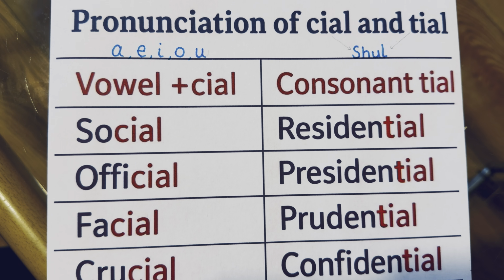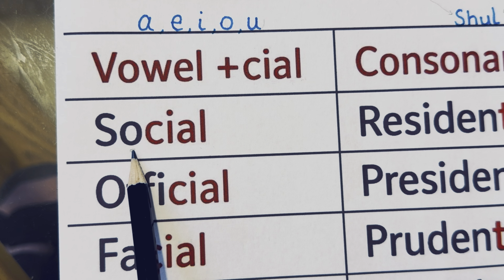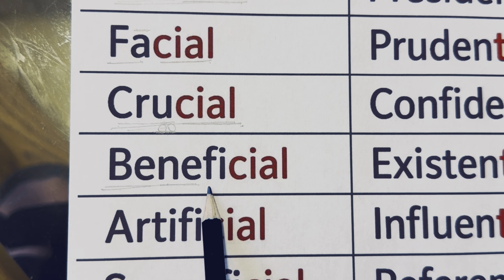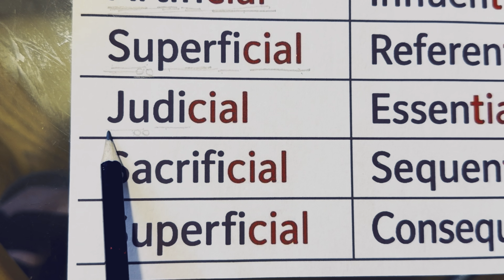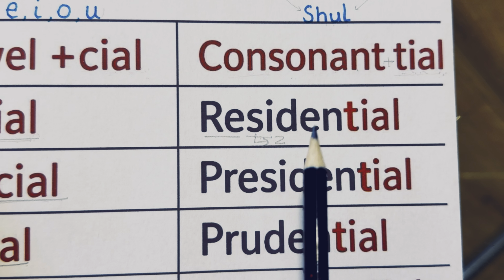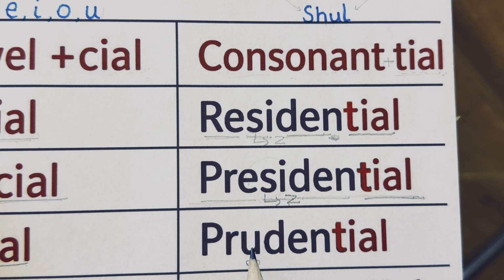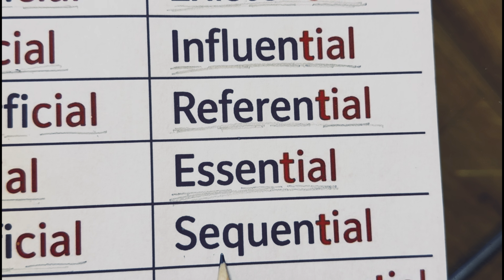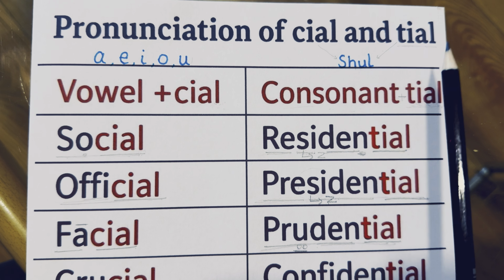English Pronunciation Trick: CIAL & TIAL Words Explained. Easy spelling rules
Learn the correct spelling rule for CIAL and TIAL words that make the “shul” (/ʃəl/) sound!
In this lesson, I explain the simple trick that helps you choose whether a word should end with CIAL or TIAL when you hear the same sound.

✨ Spelling Rule Explained:
• CIAL is usually used when a vowel comes before the “shul” sound.
Example: social, official, facial, crucial
• TIAL is usually used when a consonant comes before the “shul” sound.
Example: residential, essential, influential, presidential

This rule helps children, ESL learners, and adults spell difficult English words with confidence.

📚 What you will learn in this video:
✔ When to use CIAL
✔ When to use TIAL
✔ Why both make the same “shul” sound
✔ Easy examples for practice
✔ A simple explanation perfect for phonics learning

This video is great for:
• Phonics learners
• Kids learning spelling patterns
• ESL/EAL students